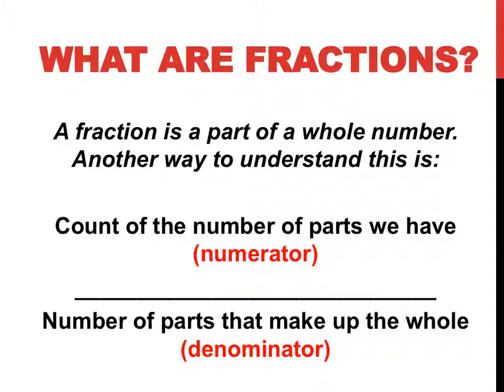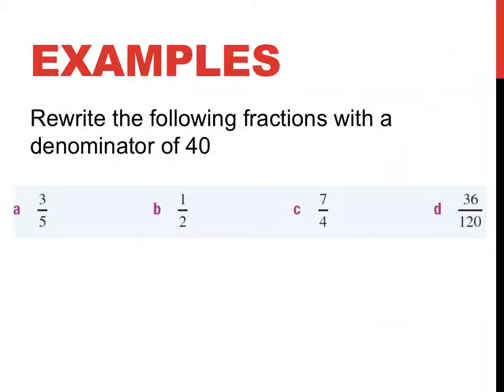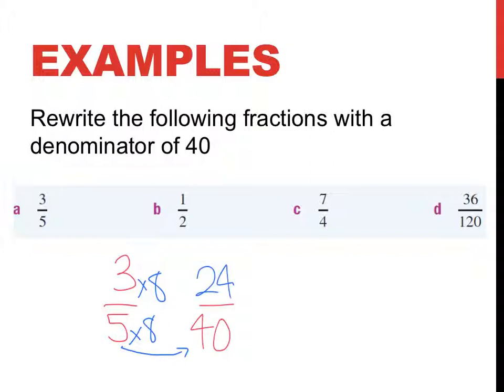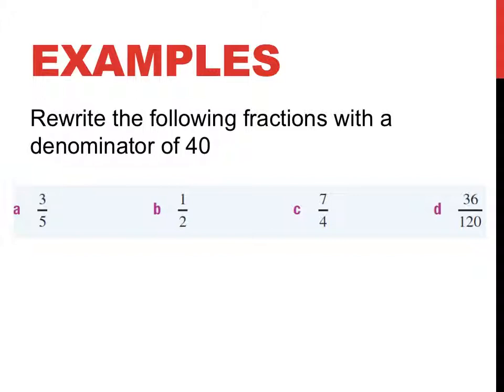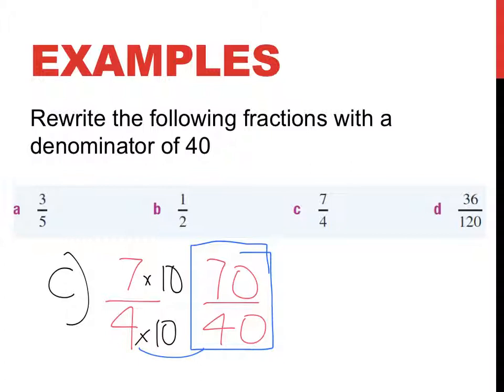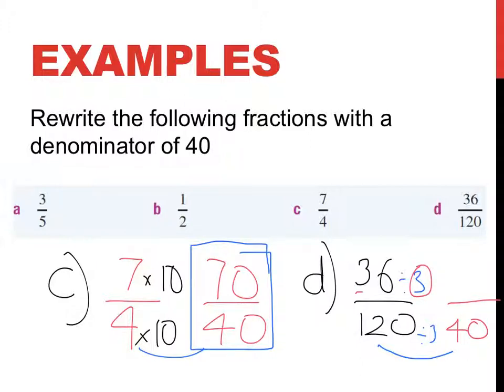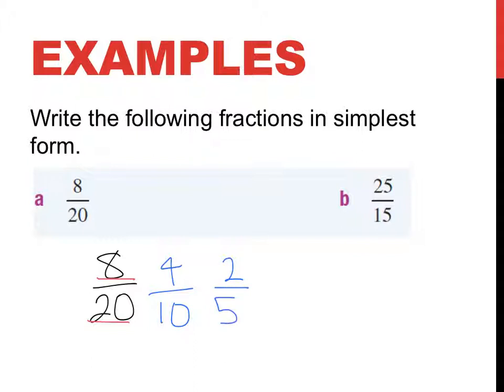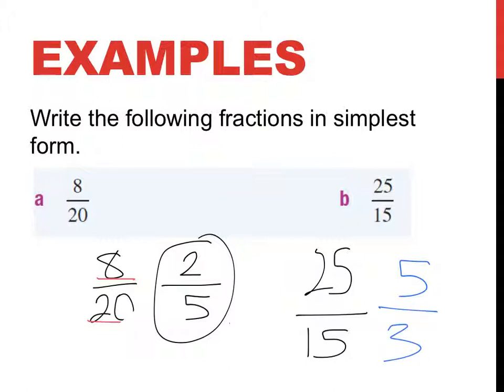Year 8: Equivalent